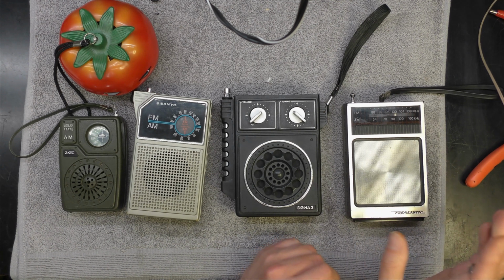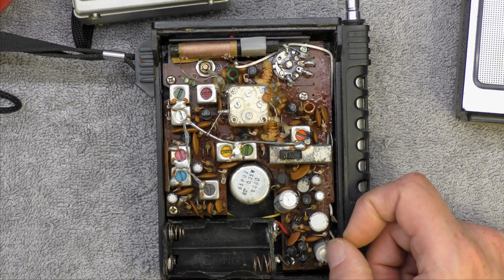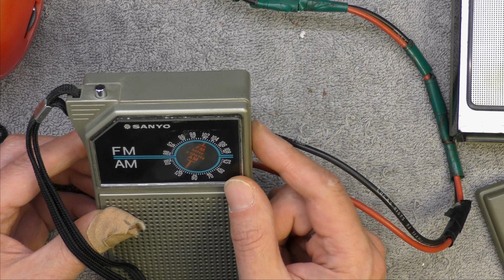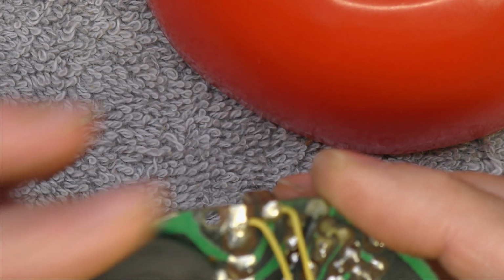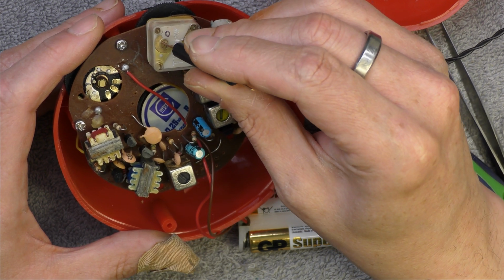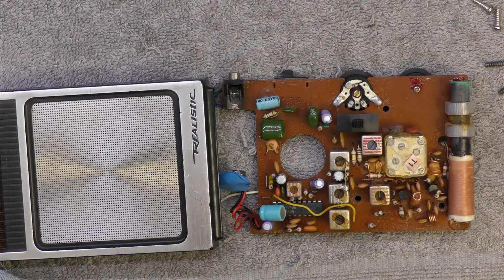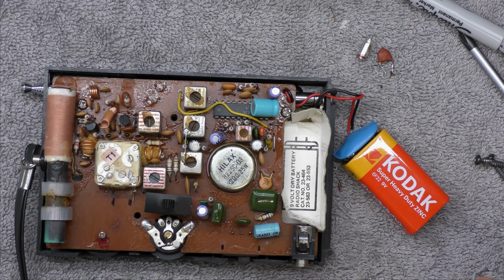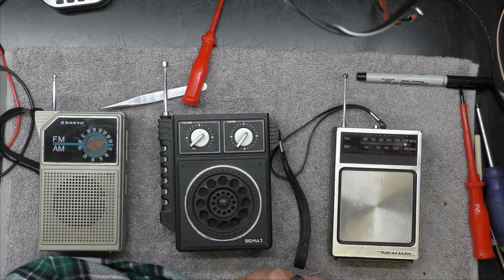Pocket Radios Repair. Sanyo RP5047A Bush BV5672 Realistic 12-741A ANIC and Tomato Radio. (4K)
These radios have sat on the shelf for a while after I bought them  and I become curious if they worked. Luckily, not much too much be done except the Realistic that had a unusual issue. Filmed during lockdown 2.0 Music from YouTube library.